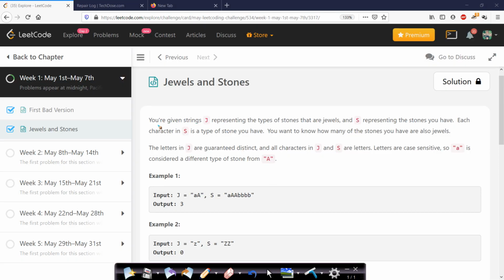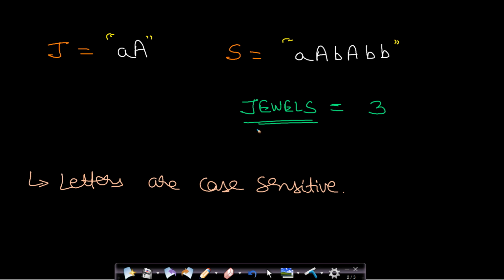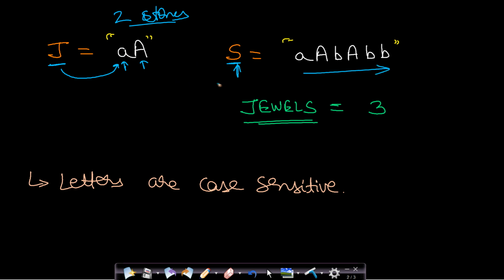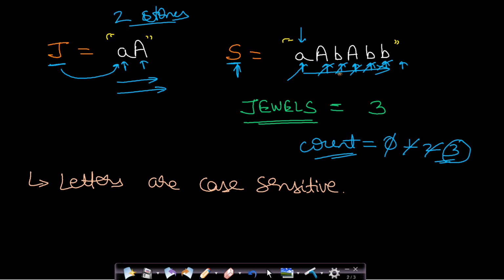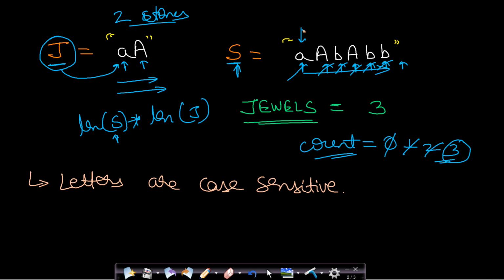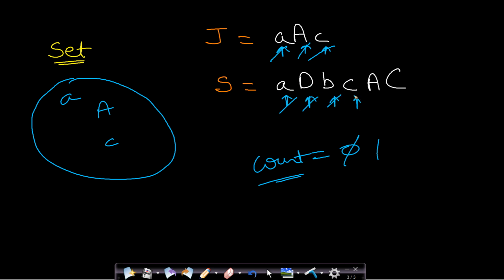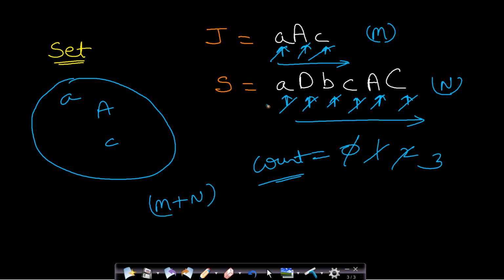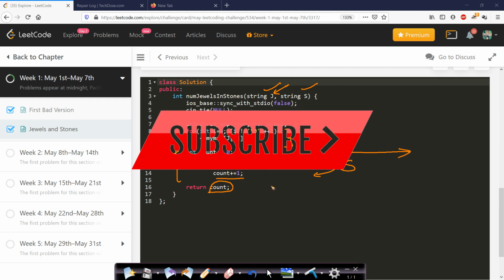Jewels and stones | Leetcode #771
This video explains the jewels and stones problems from leetcode #771. This question has been asked frequently in interviews and so i am showing the intuition for solving this problem and will also give you the intuition for choosing a particular data structure. This question can be solved by using either SET or MAP. I have shown both ways for solving. I have taken proper examples to solve the problem and have explained the code at the end of this video. CODE LINK is present below as usual.